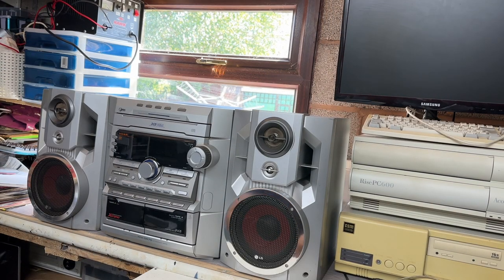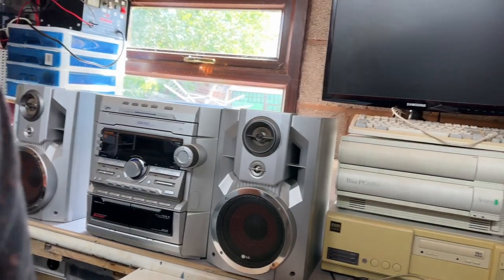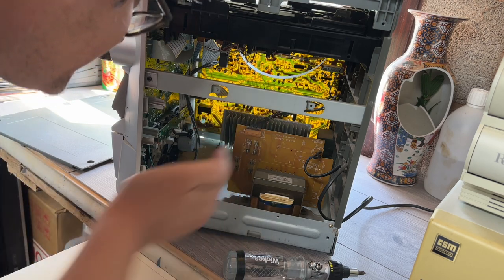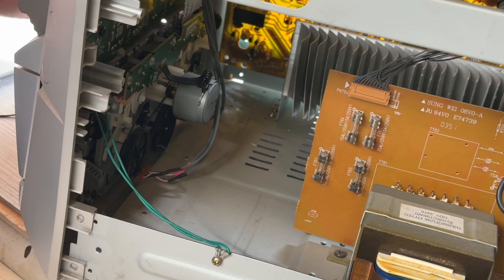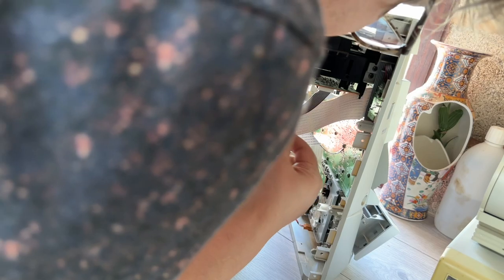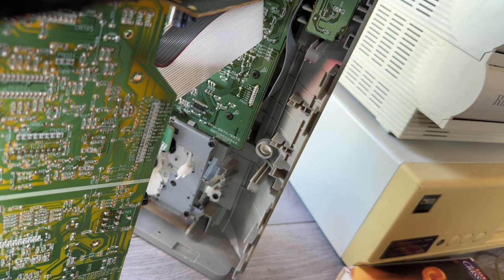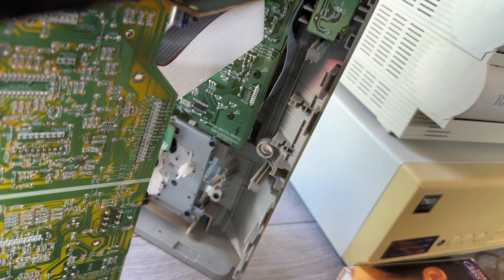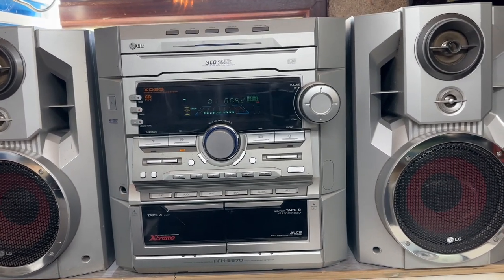LG FFH 5670 - an early 2000s midi system that’s better than you’d expect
In todays video, I strip down this LG midi system, to see what is inside and to see if I can repair the tape eject mechanism for Tape A. It’s actually far better than I expected.